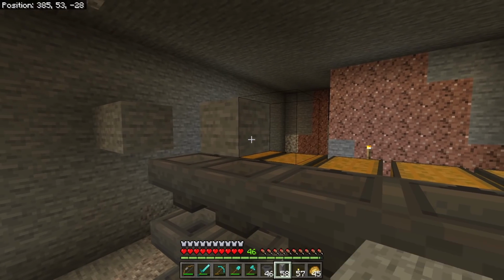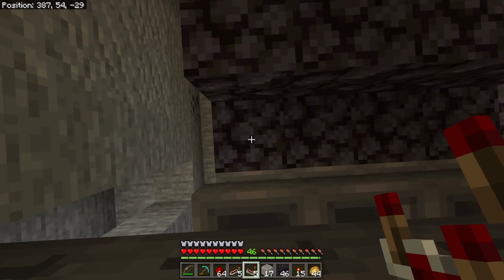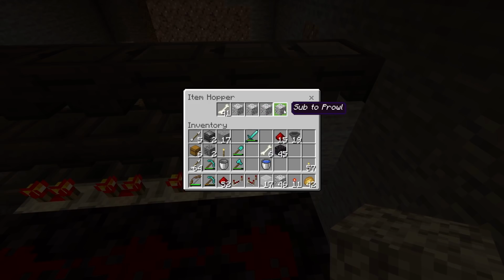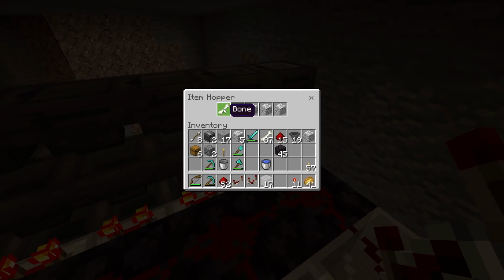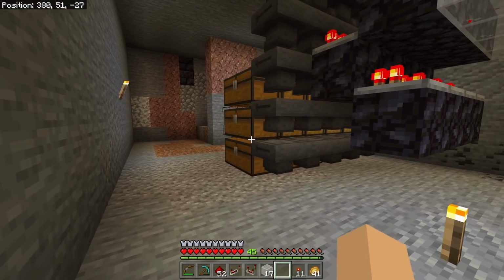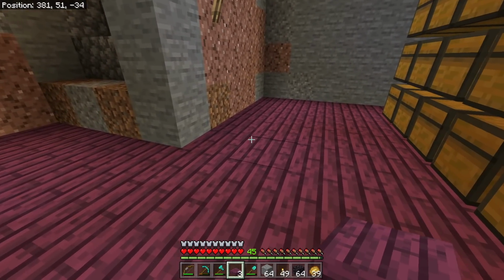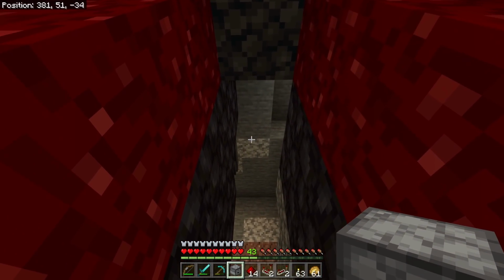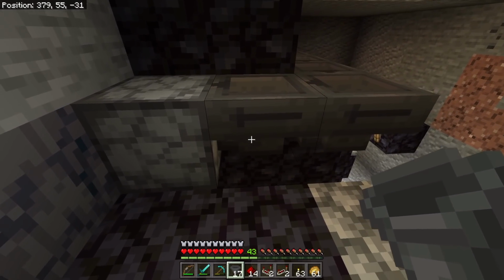SIMPLE Item Sorter + Trashcan Bedrock Guide S1 EP12 Tutorial Survival Lets Play Minecraft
Welcome to a new kind of guide series, it’s not the Minecraft guide, not even the Minecraft Survival guide, but it is the Bedrock Guide. A guide series that mixes the things you learn from a tutorial, and the entertainment of a Single player lets play, or survival series, together. There will be plenty of tips for people of all ages and skill levels to enjoy here within this series. We will go over basic early game information, and more advanced late game mechanics within this series. This is a single player lets play, with a twist! We will be doing this on a server with BlujayGames, who will also be running a Guide series, and we will be playing through them in a single player fashion, but with some fun interactive bits mixed in! Server settings listed below.

 Today’s episode we rewind just a touch, and take care of an item sorter for our skeleton spawner, and make the rest of area actually looks good. Item sorters, or specifically in this case, item filters, are redstone builds used to sort out different items into rows of chests, to make it easier for you to find what you need, and not have to dig through everything forever. We will also tackle making a trash can to get rid of any item overflow. I really think you all will enjoy this episode, the end result is awesome!

Server Information
Seed: “bedrock guide” without the quotations, and all lower case (case matters for the seed!)
My Add-ons:
Different Stems, Quieter Rain, Quieter Nether Portal, Unobtrusive Rain, Unobtrusive Snow, Unobtrusive Scaffolding, Borderless Glass, Lower Fire, No Vignette, Alternate Enchant Glint, all